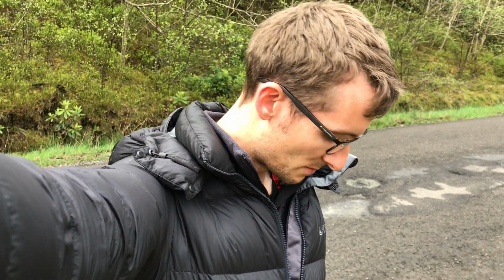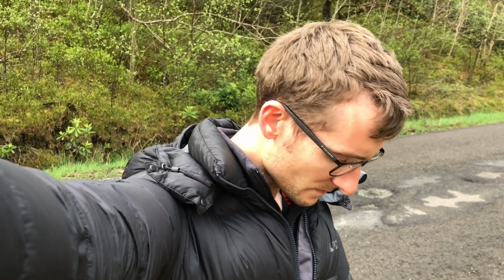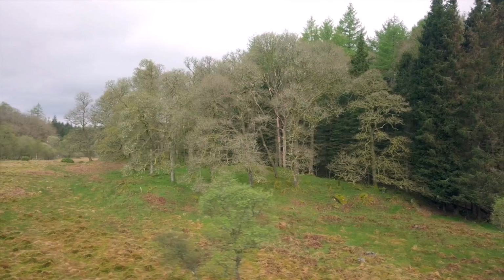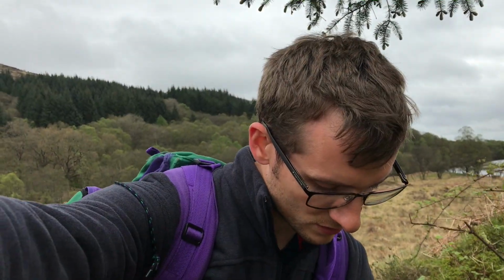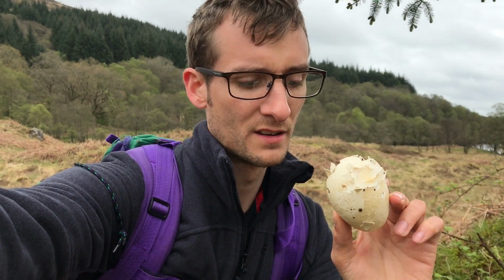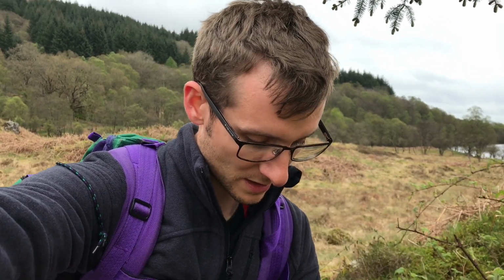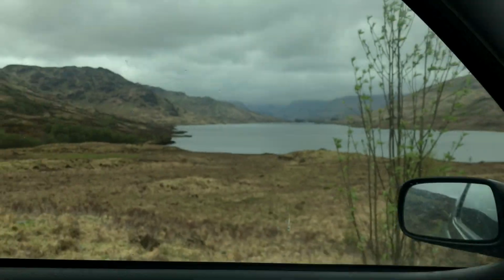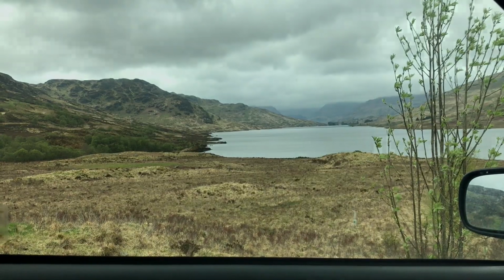Photo Scotland | Exploring Loch Ard & Arklet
A drive with my camera along one of my favourite roads in Scotland. Join me as I explore this area Loch Ard and Loch Arklet for a morning of photography.